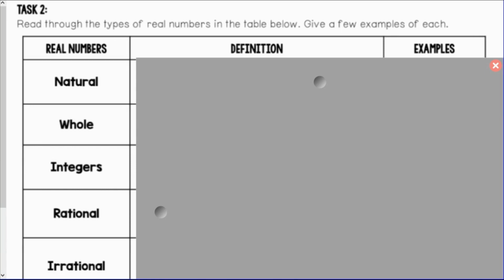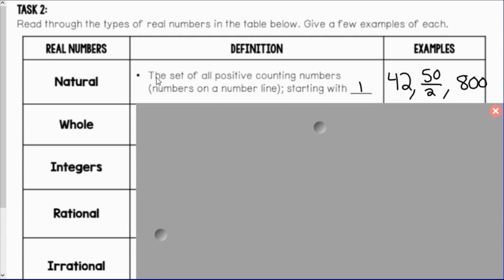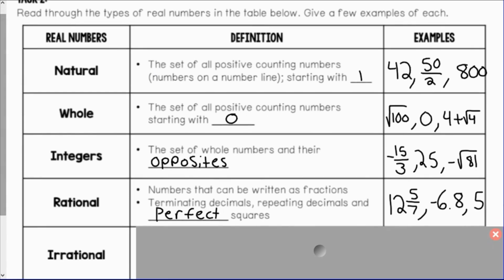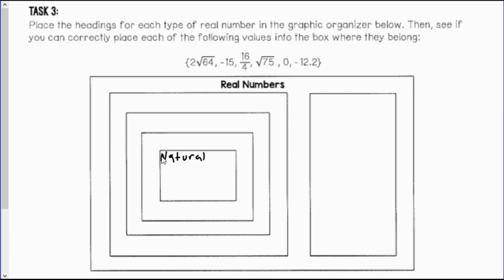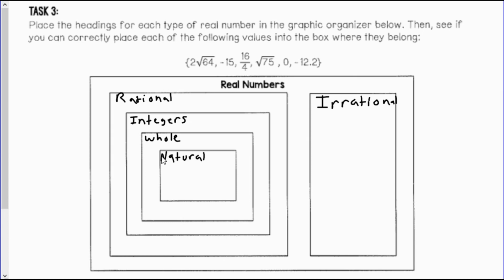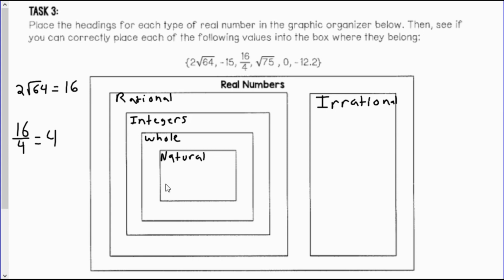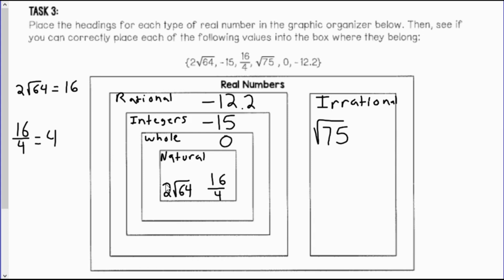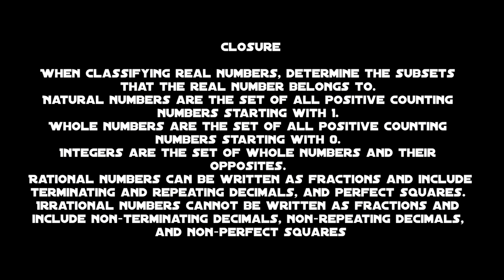Pre-Algebra U9 L7 - Classifying Real Numbers